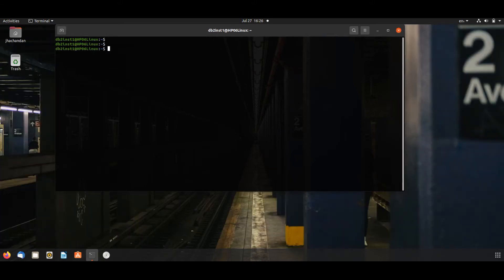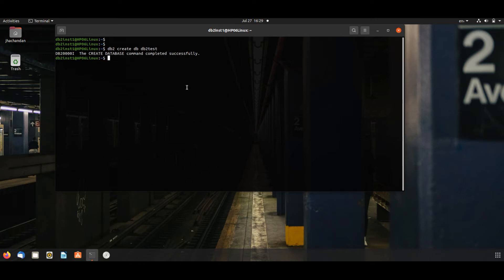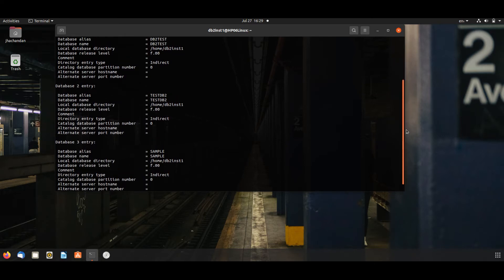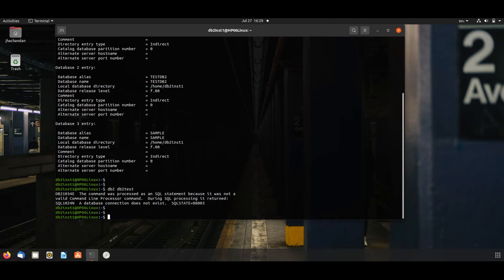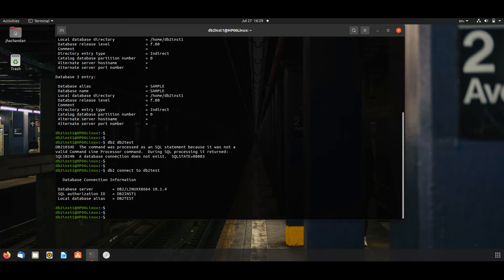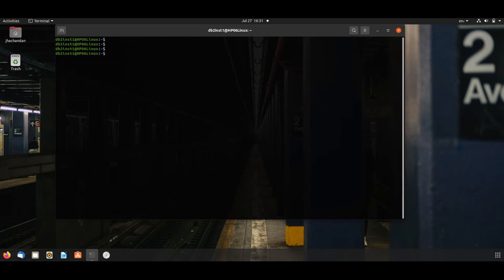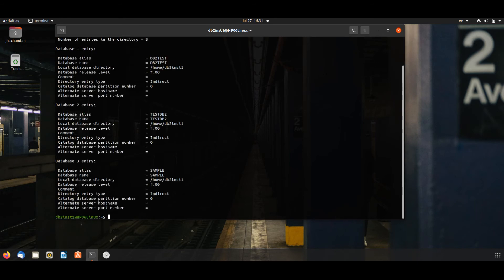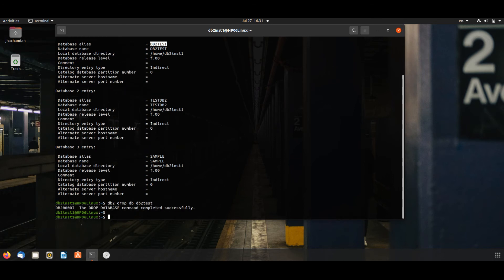How to Create & Drop a DB2 database.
In this my video series of DB2 tutorials we will see all the needed and basic fundamentals of db2 theory as well as practical command-based learning. If you guys have any questions, queries or concerns, you can leave your comments in below comment section And I'll do my best ASAP to get back to you.